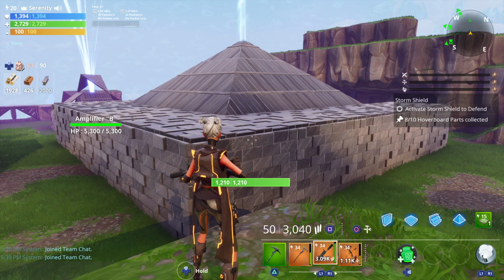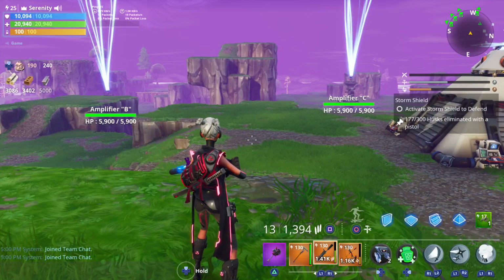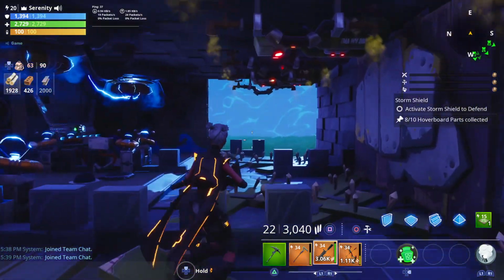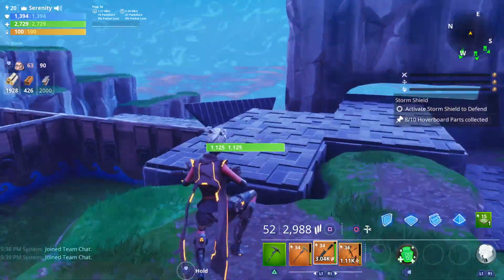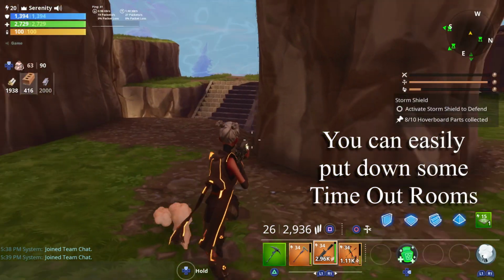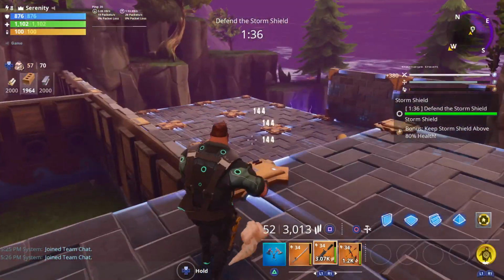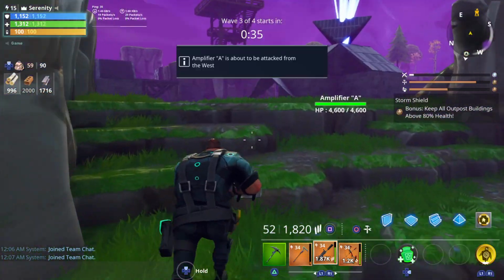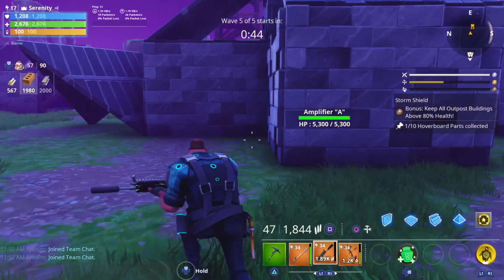Stonewood SSD 2-6 Spawns, Prep, and Gameplay - Game Guide 01 | Fortnite Save the World PVE 2020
Join me today as I share the first video in a new series, Beginner's Game Guides, based around the second through sixth Stonewood Storm Shield Defenses in Fortnite Save the World.  I'll show all the spawn points you'll need to know, as well as how I defended against them, and show off the gameplay.  I'll be sharing more videos on each of my Twine Peaks SSDs, my main loadouts, some challenge videos, and beginners game guides in the coming weeks.

Also, please be sure to check out the other *amazing* Fortnite Save the World Content Creators, both past and present, that I've shouted out in this video:

Finally, again, special thanks to Shaq for making the banner you see on the channel and in the videos.  Please go support him and check out his Twitch Channel at:

Thank you all SO much for watching.  I hope you enjoyed!